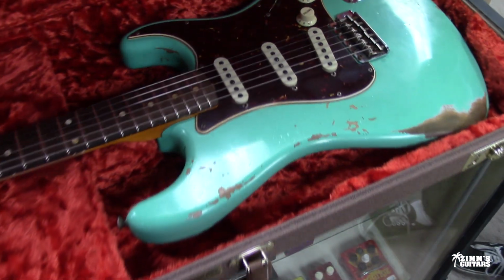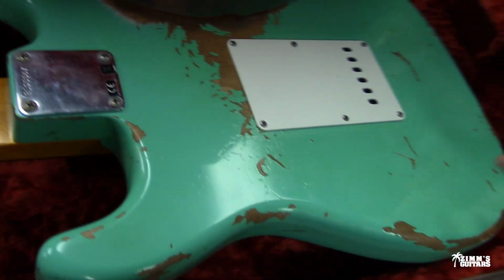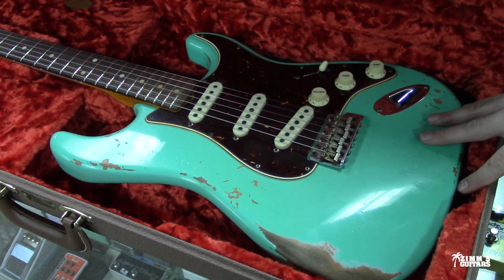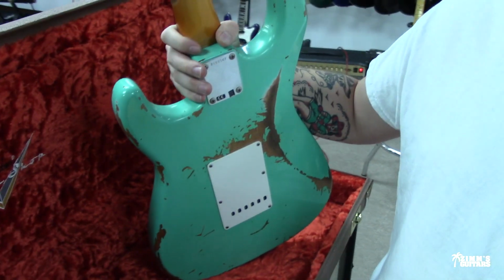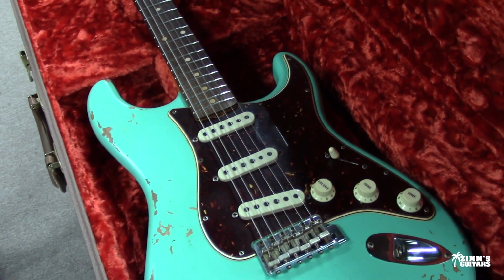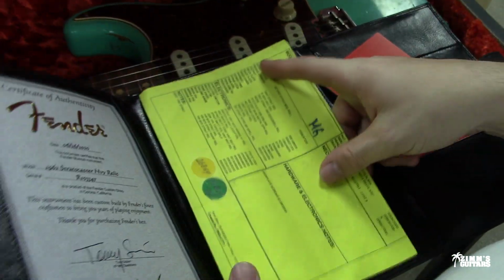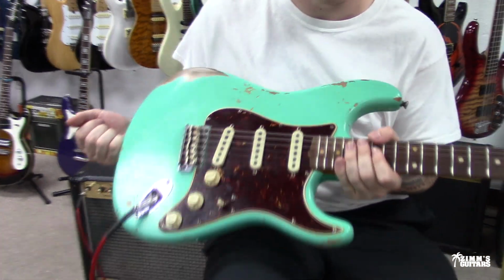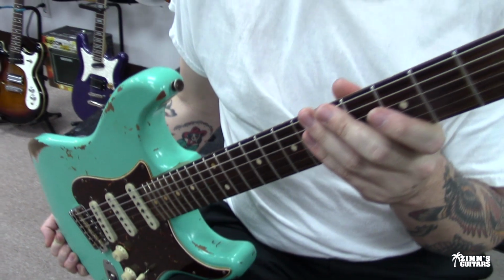62 Fender Re-Issue Stratocaster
We take a look at a Re-Issue 1967 Fender Stratocaster!